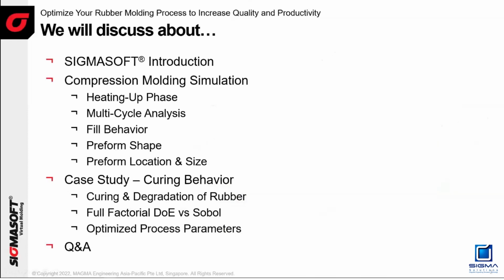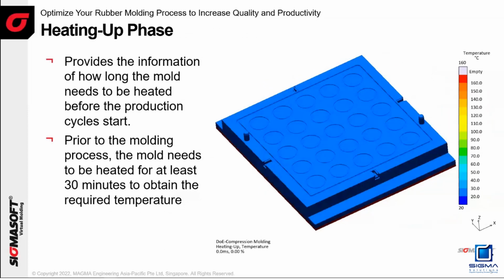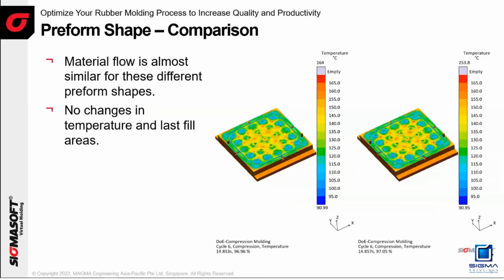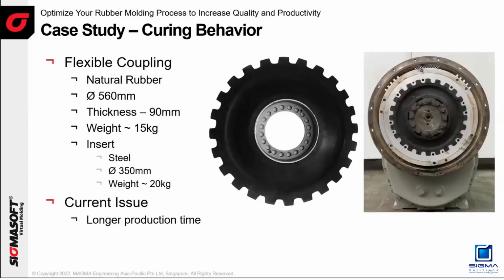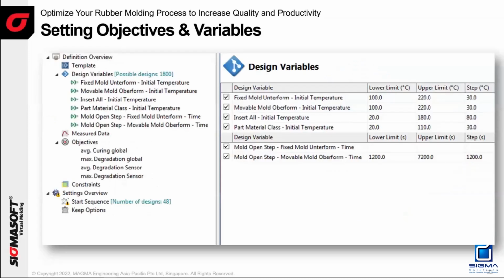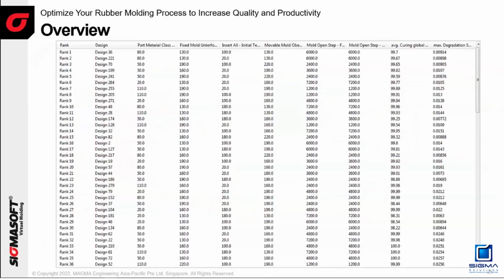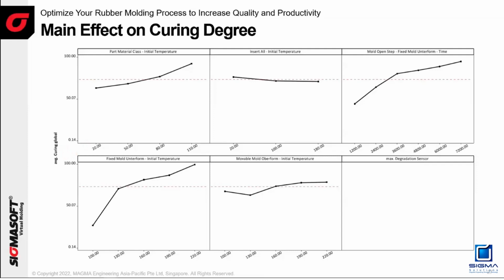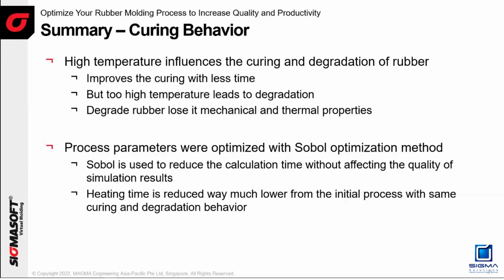Optimise Your Rubber Molding Process to Increase Quality and Productivity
วิธีเพิ่มประสิทธิภาพและกระบวนการขึ้นรูปของยาง

บรรยายโดย Mr. Vimalanand Devadass, Technical Manager, SIGMASOFT® Singapore
ในงานสัมมนาออนไลน์ Rubber Durability Design & Manufacturing Simulation